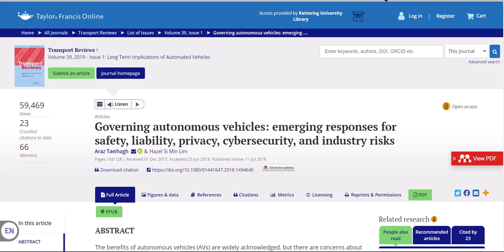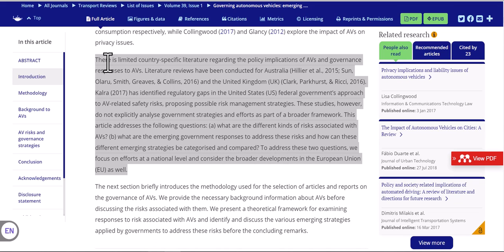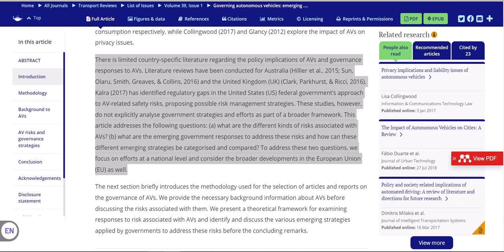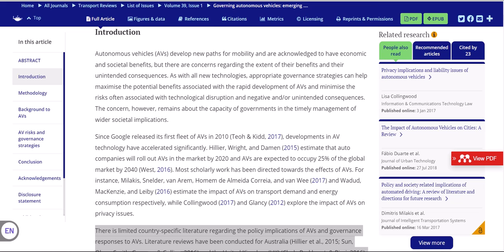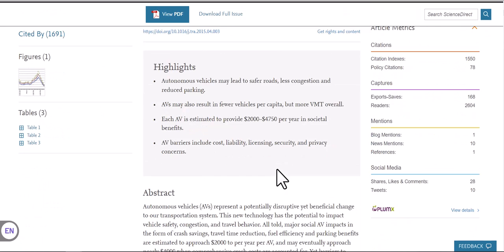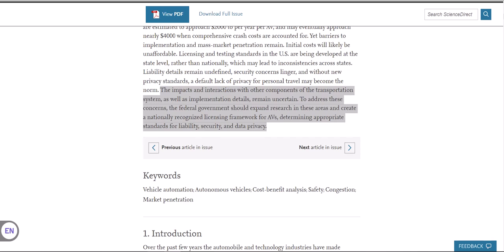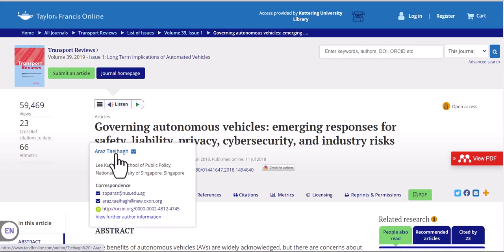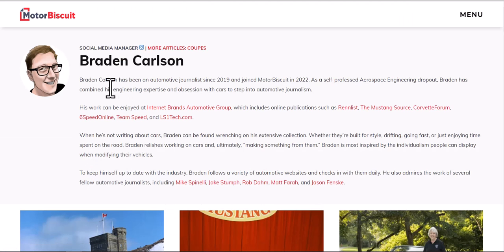Source Evaluation #5: Privilege and Bias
This is the final video in our 5-part series on evaluating your sources.